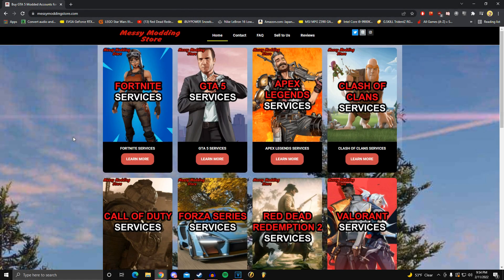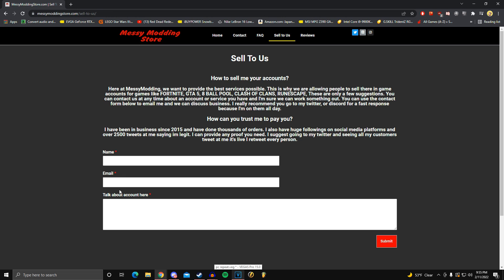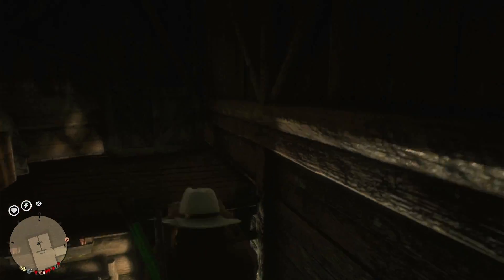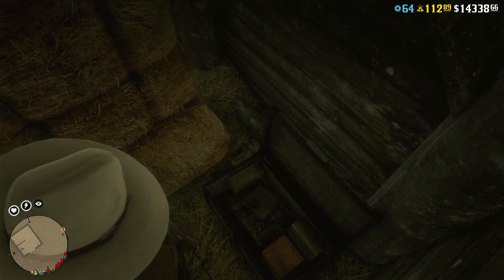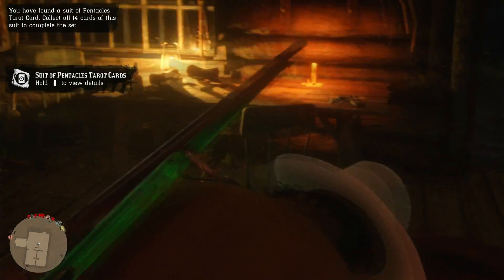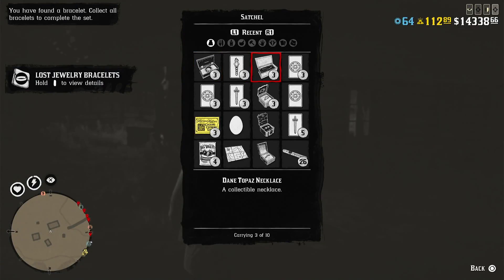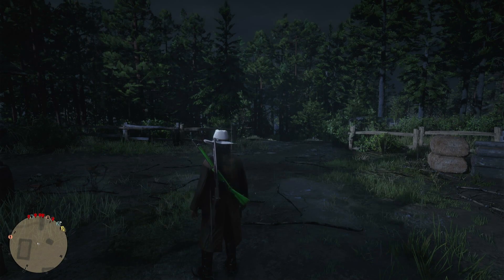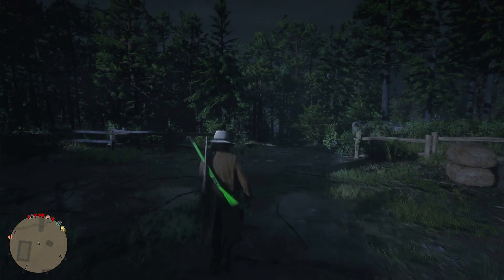NEW RED DEAD ONLINE UPDATE THIS MONTH (JULY 2022)